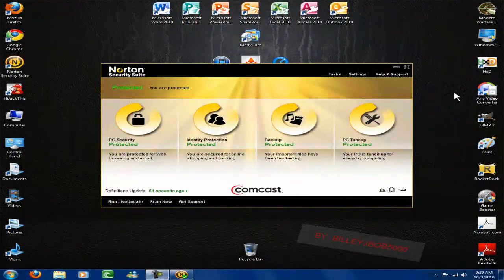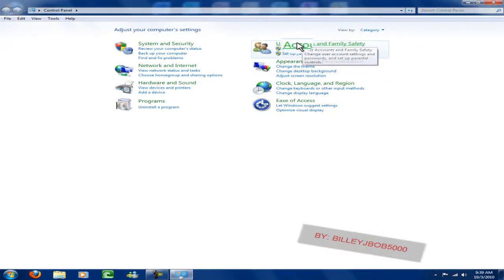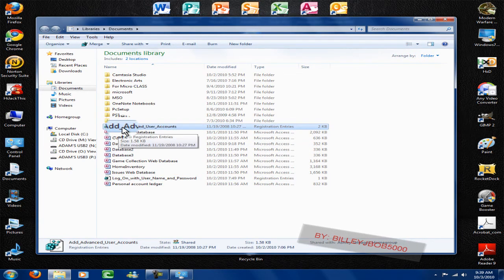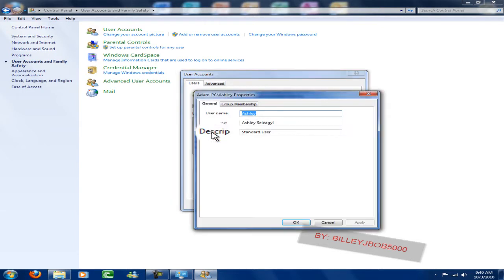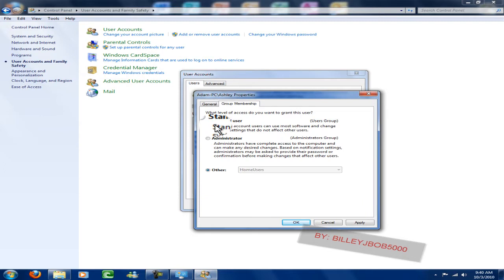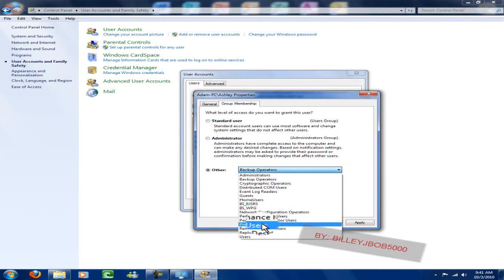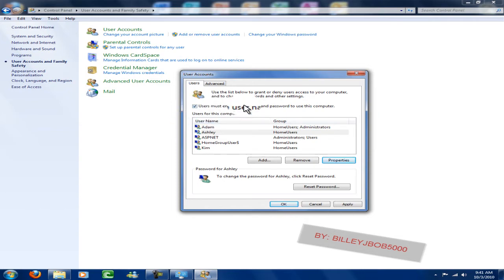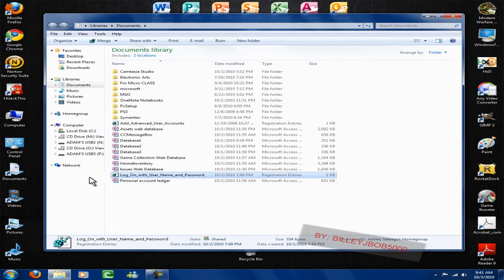How To Change Windows 7 Login Screen